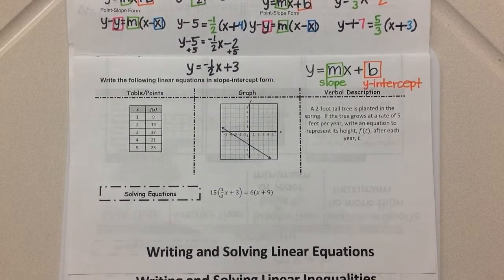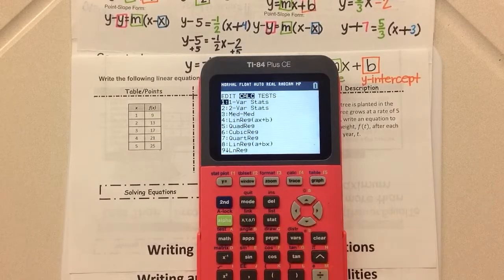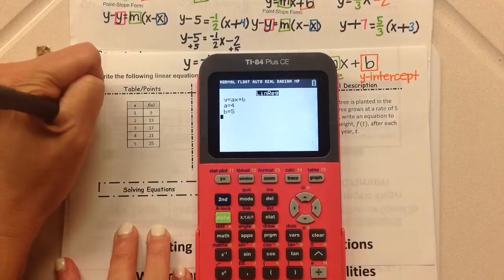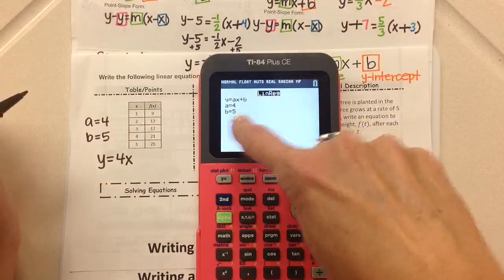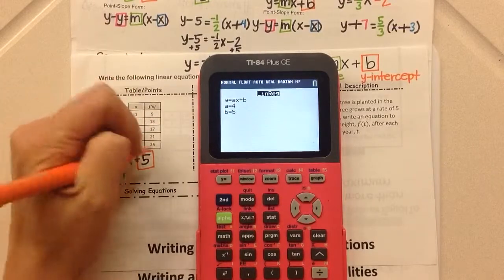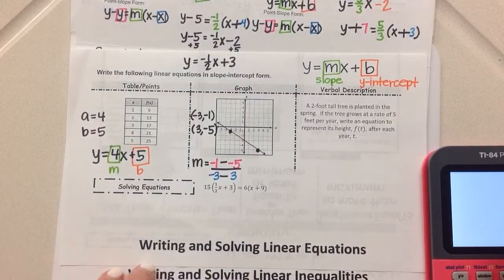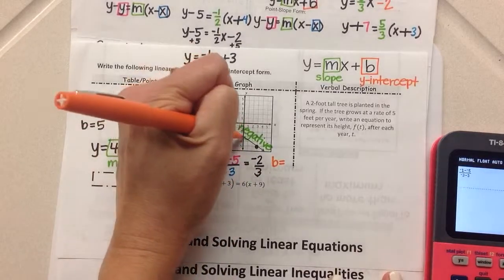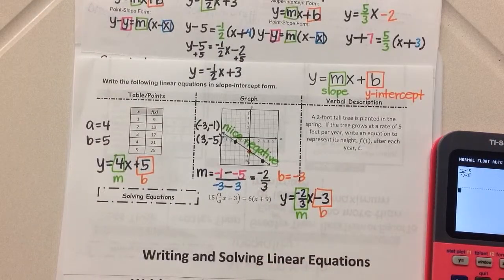RC#3 -- Writing & Solving Linear Equations P2